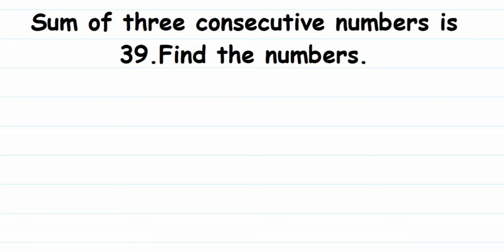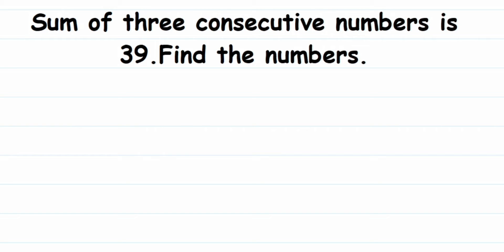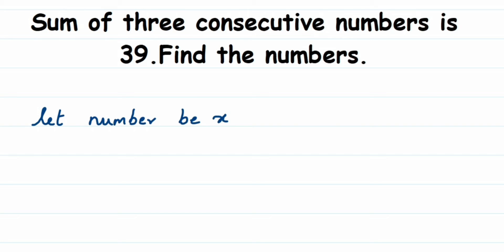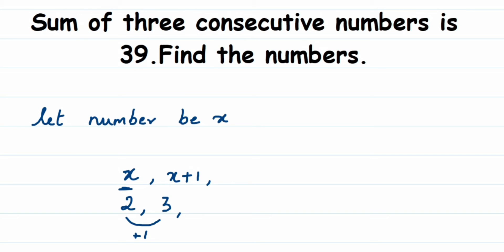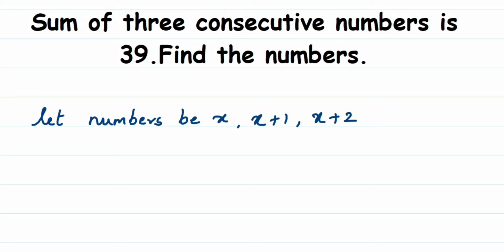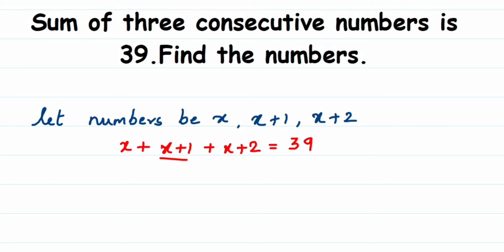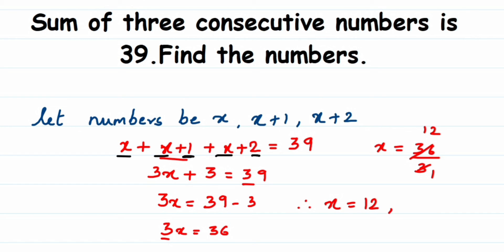Sum of three consecutive number is 39 find the number. class 8 Math linear equation in one variable.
sum of three consecutive number is 39. find the numbers.
Chapter linear equation in one variable